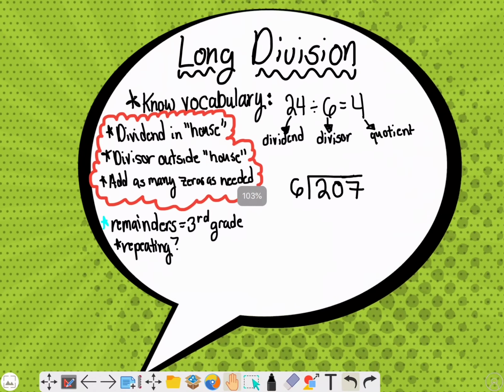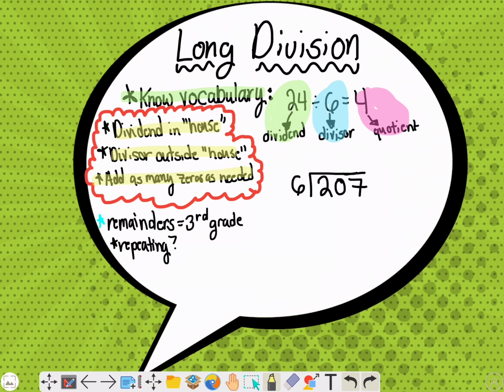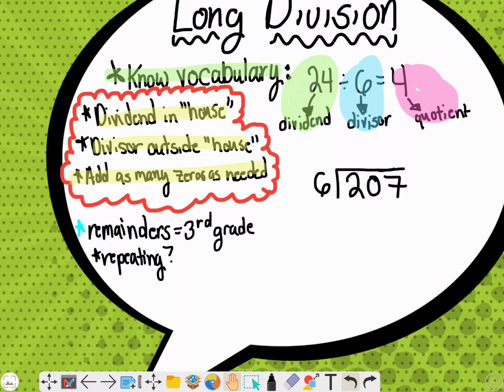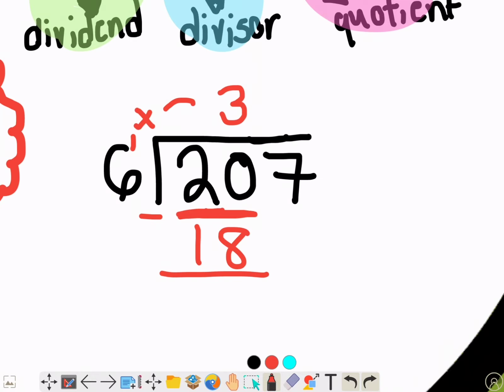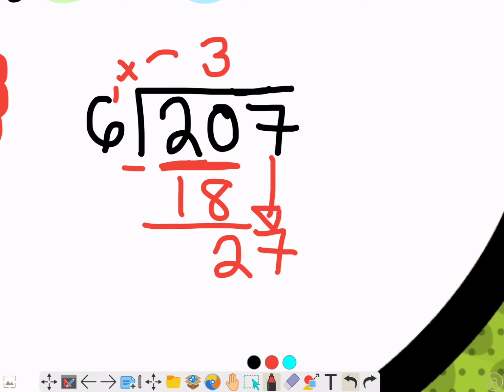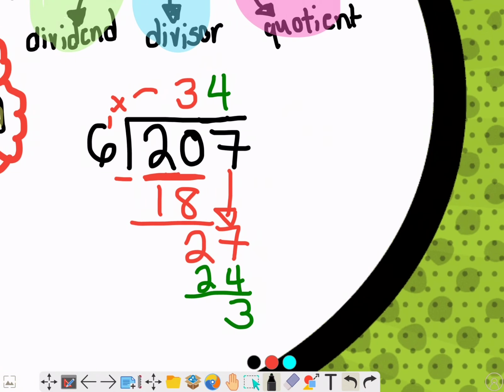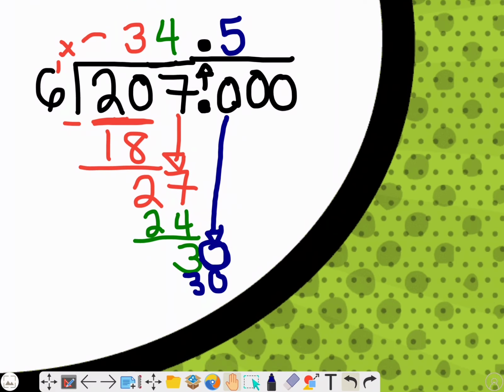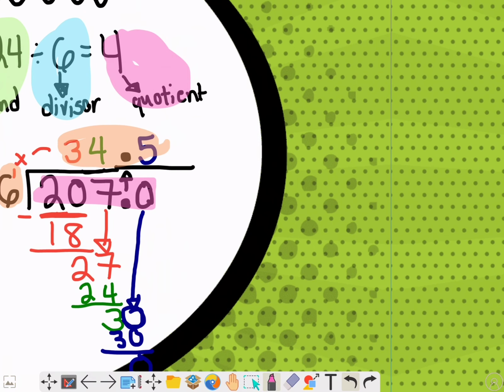Long Division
How to do long division with or without remainders!